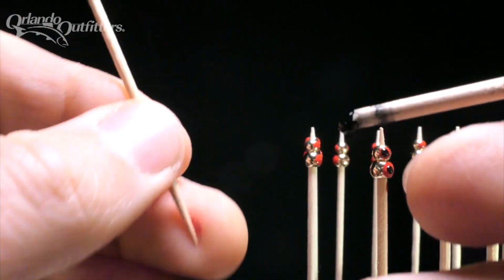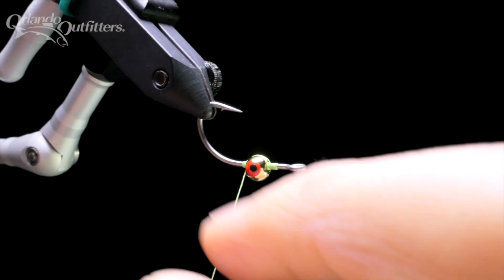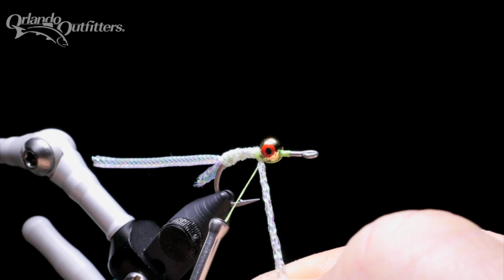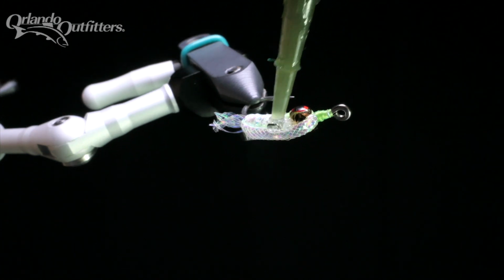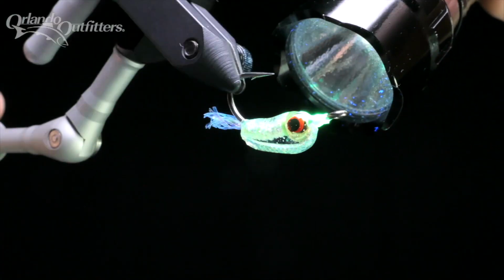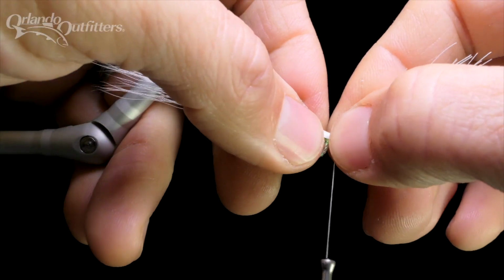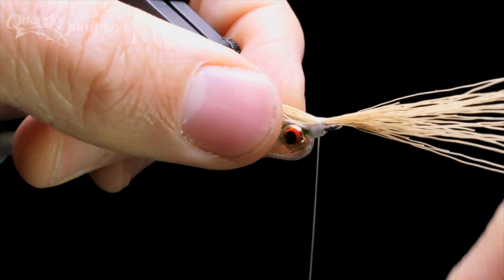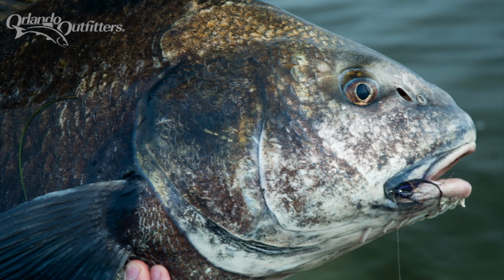Tie the Cyclops Baitfish - A Hook-Point-up Fly for Everything From Bass to Redfish to Baby Tarpon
The Cyclops Baitfish is a multi-purpose minnow pattern that slides through snags easily and can be made to sink at varying rates depending on the bead or cone used. It has great action and catches a wide variety of fish in both fresh and saltwater. The fly is a combination of Mike Craycraft’s Epoxy Zonker and a Clouser Minnow with a bead substituted for the lead eyes. The action is different from a Clouser, with the balance point further back.

Cyclops Baitfish Recipe
Hook: Mustad C68 hook, #4. The current version is the C68SAP-TX
Thread: Flat Waxed Nylon, White and Fluorescent Green
Bead: Cyclops Bead, Gold, 5/32”
Belly: Pearl Mylar Tubing, Small (with the core removed)
Body Braid: Pearl Sparkle Braid
Body: Solarez UV Fly Tying Resin, Medium and Thin
Wing: White and Tan Bucktail, as straight and thin as possible
Flash: Flashabou Accent, Root Beer or Pearl
Head Cement: Solarez Bone Dry, Clear, or your favorite

All of these items are sold on the Orlando Outfitters

Tying Notes
If you want to paint eyes on beads, like the ones used in this video, we have an instructional video

Tie the Cyclops Baitfish in any color you choose. A light color on bottom and darker on top works well. Vary the body shape to get the profile you want. Use a small bead for a fly that rides high in the water column or use a larger bead or a tungsten bead if you want the fly to ride deeper and have a more accentuated jigging action.

If you want to add a rattle, use medium mylar cord and slip the rattle inside. One of my favorite black drum flies is a black and purple Cyclops Baitfish with a rattle.

I prefer to use a short shank hook with a curve to it for a relatively short, rounded resin body. Use a longer shank hook for a longer profile.